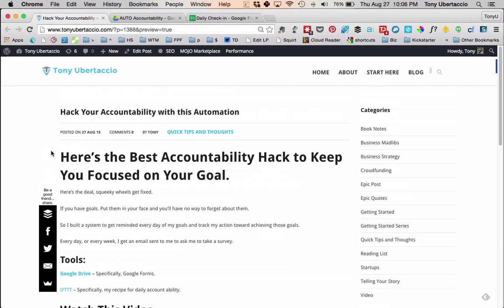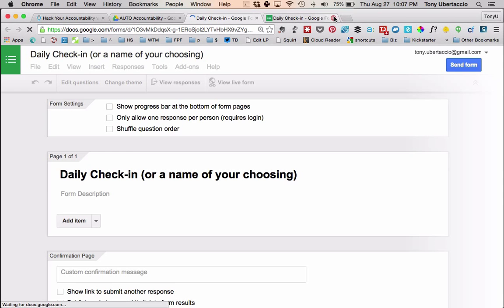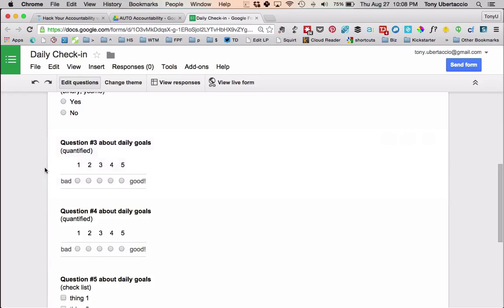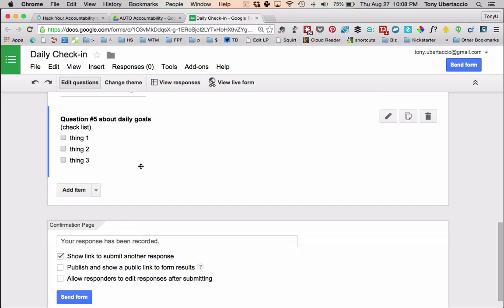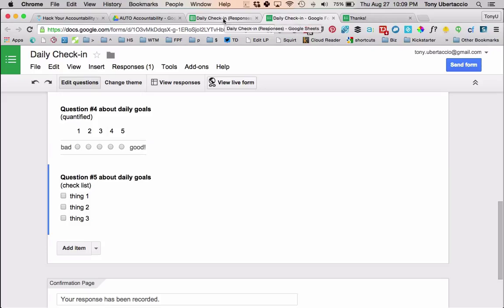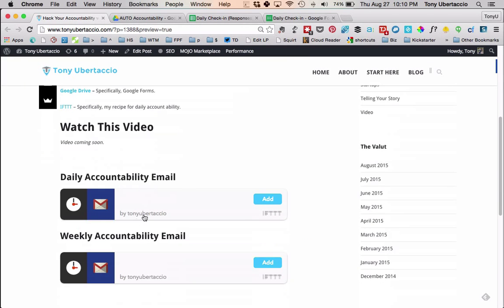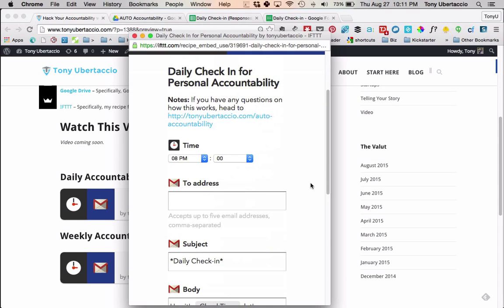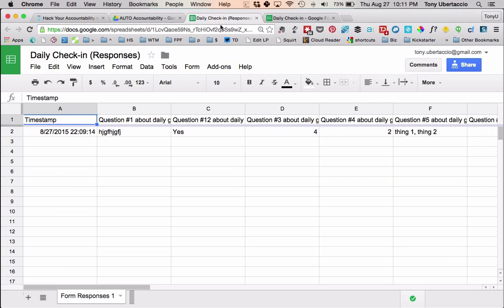Hack Your Accountabilty with this 100% Free Automated System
The accompanying blog post has links to the IFTTT Recipe that allow this email to be sent automatically every day.